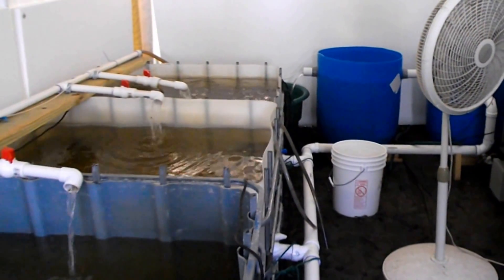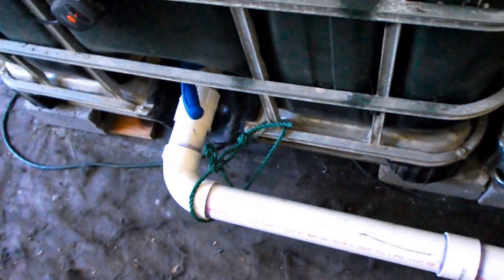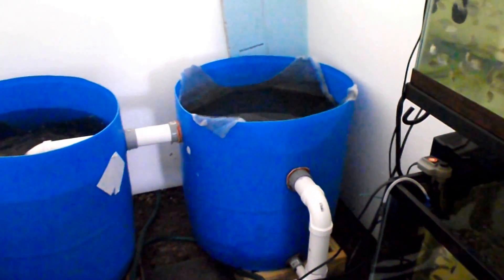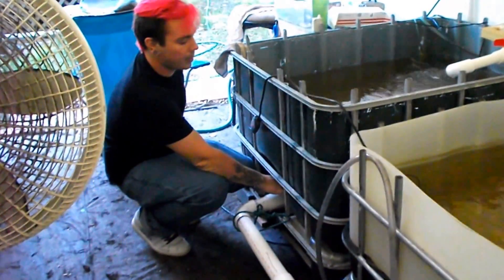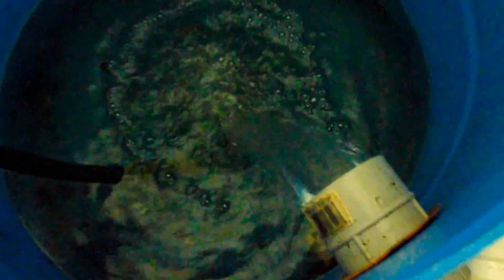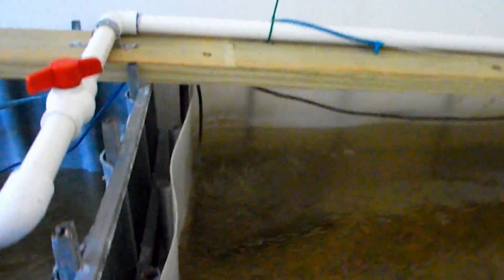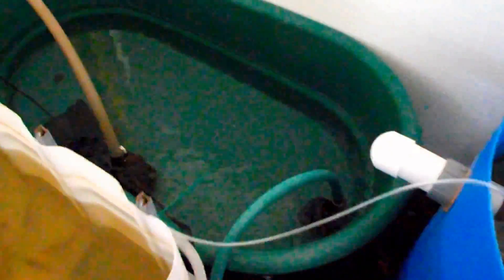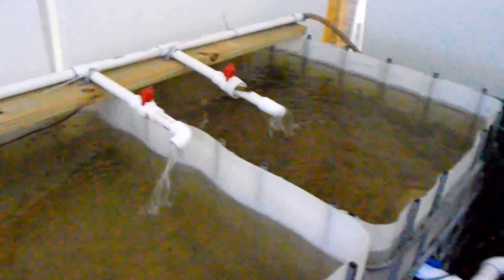Tilapia Farming At Home - Water Changes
How I do the water changes in my 600 gallon system.
Hey Folks!  Mineral Springs Tilapia is part of the Lakeway Tilapia family!
to learn even more about tilapia farming and tilapia fingerlings.